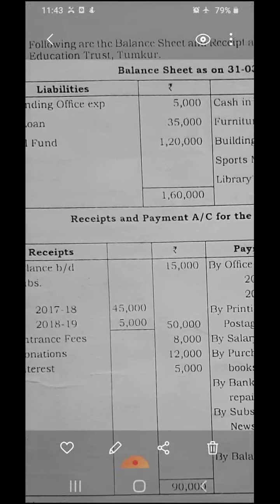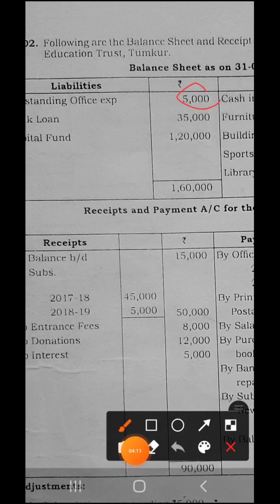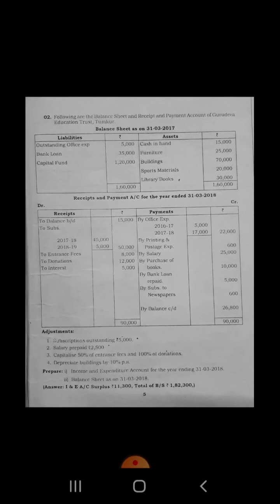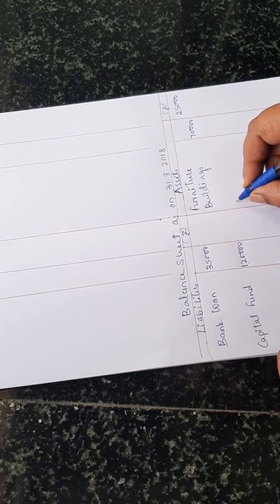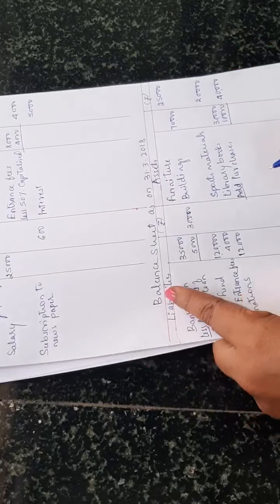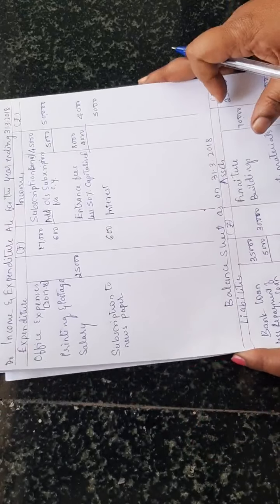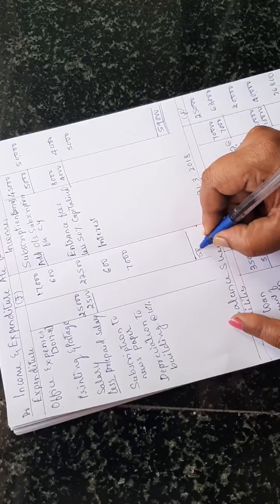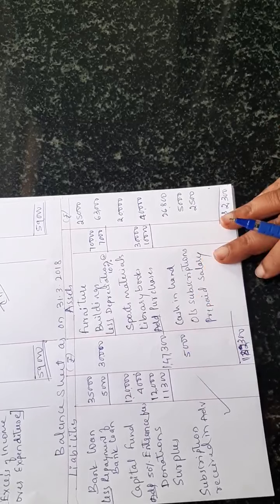Session 10 Non profit organizations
12 marks problem